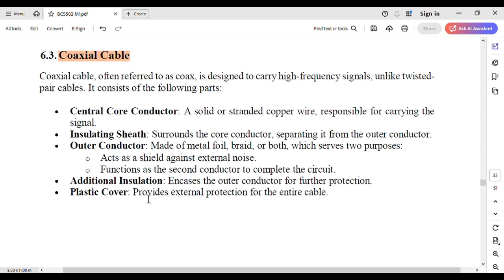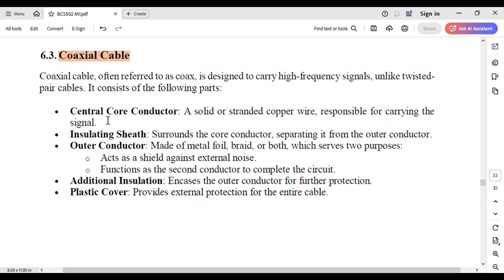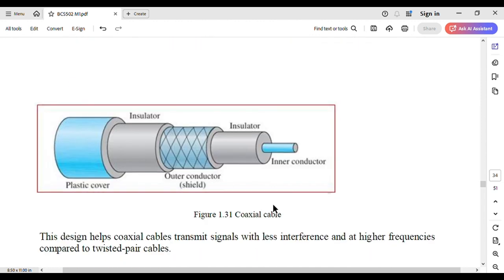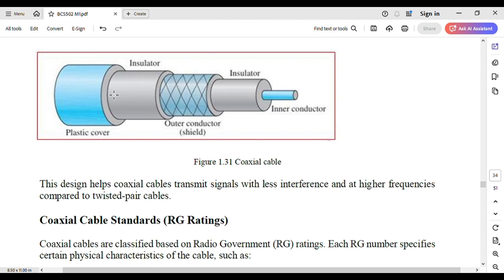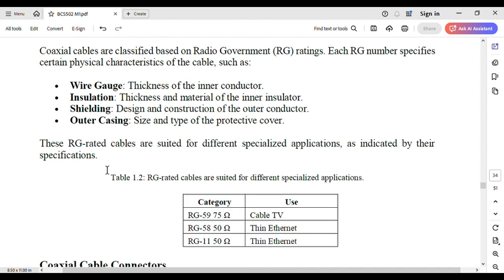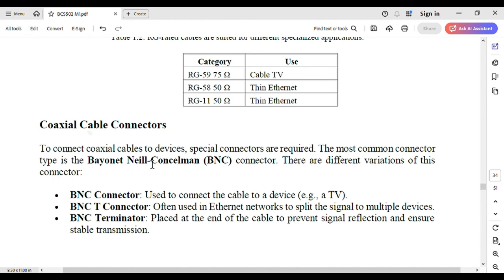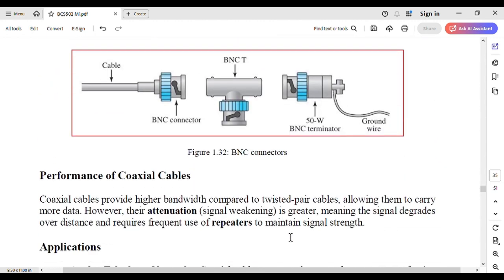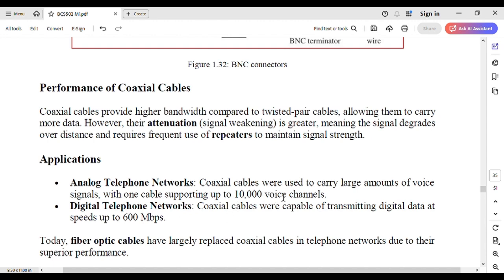Coaxial Cable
With a neat sketch, Explain Coaxial Cable also write the applications[5M].@ManjuTechNest
Module-1